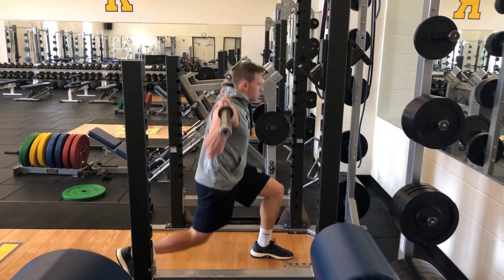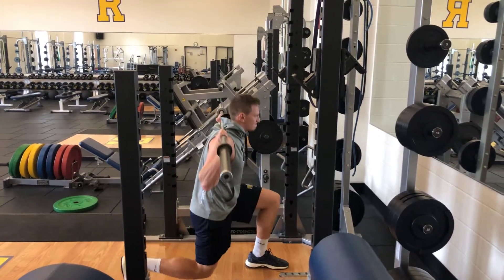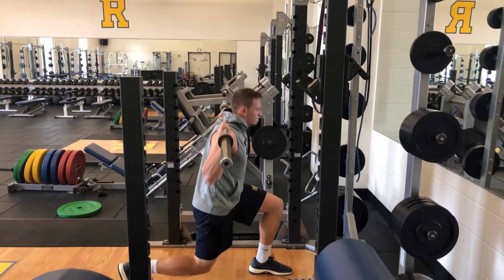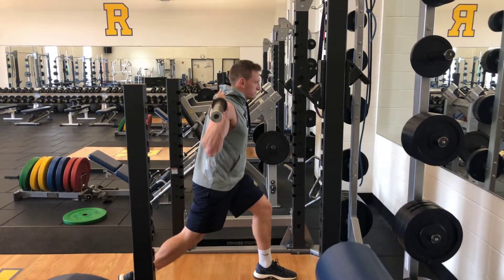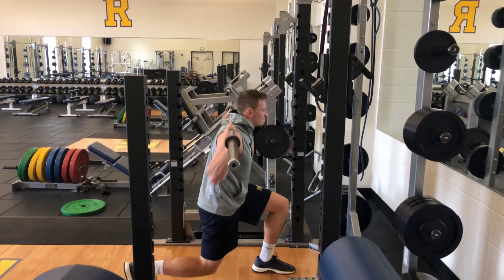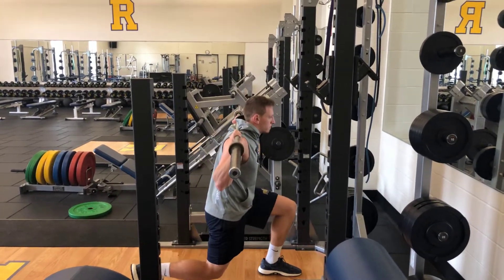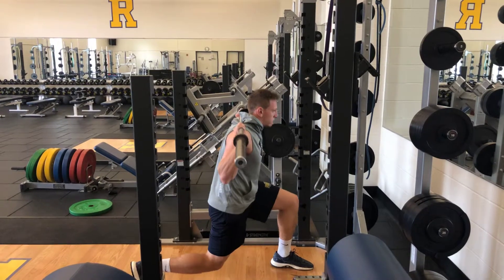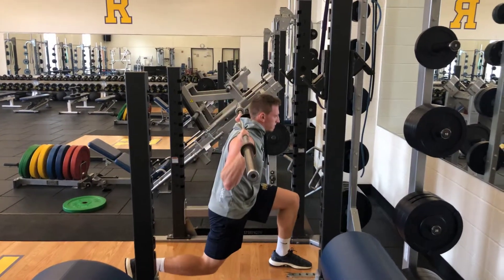Split Lunge Squat